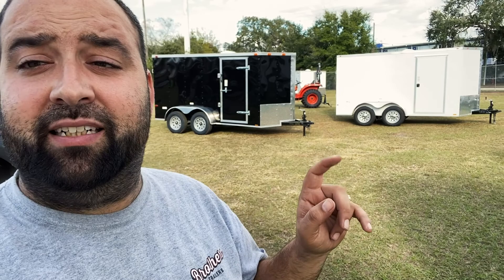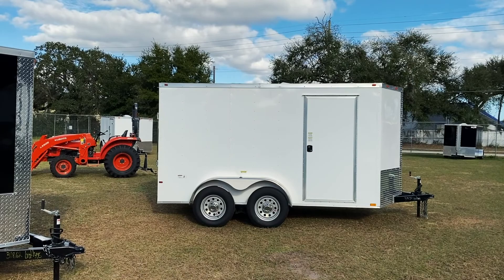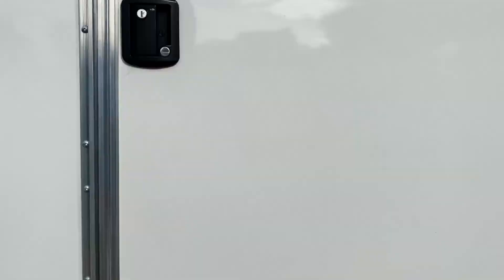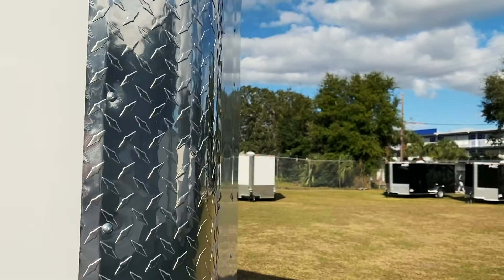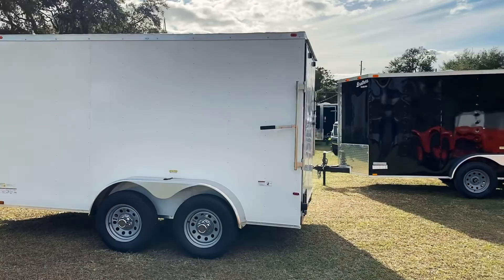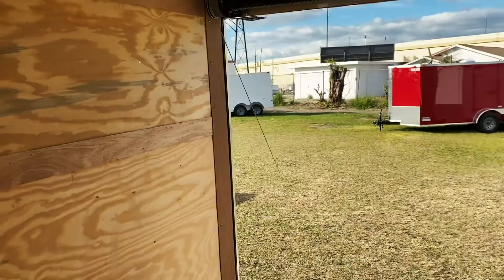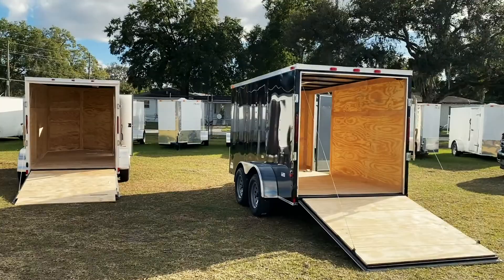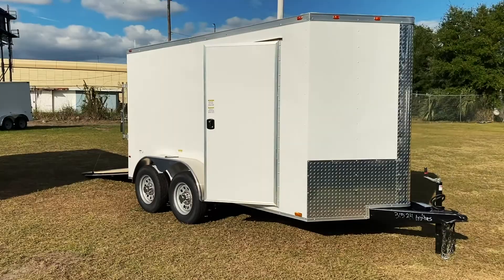Cynergy Cargo Comparison Video Basic Series Vs Advanced Series Enclosed Cargo Trailer 6x12TA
🚨 🛑 6x12 TA BASIC $2850 🛑 🚨
🚨 🛑 6x12 TA ADV $3350 🛑 🚨

ADVANCED SERIES
✅ 6’3" Tall
✅ 16" O.C Crossmembers & 16" Wall
✅ 3500 lb DEXTER axle
✅ 15” Radials
✅ LED Strip Lights & Clearance LEDS
✅ RV Flush Door
✅ Ramp Flap & 2 12v Lights

BASIC SERIES
✅ 6’ Tall
✅ 16" O.C Crossmembers & 24" Wall
✅ 3500 lb Suretrac axle
✅ 15” Radials
✅ LED Strip Lights & Clearance Bulb Lights
✅ Bar Lock Door
✅ 1 12v Light

Looking for a trailer? 🚚

With more than 100 trailers of all sizes and types stocked, we're sure we have the one just for you.

YES THIS IS TAMPA PICKUP PRICING!
ALL STEEL TUBING WALLS, CEILINGS & CROSS MEMBERS!

FACTORY LOCATION
Douglas, GA!

ORLANDO LOCATION!!
Orlando off of I-4 at Exit 80 in Orlando! 🏢

TAMPA LOCATION!!
Tampa off of I-4 at Exit 3 in Tampa!

We’re Open:
Monday- Friday 9am-6pm
Saturday 9am-3pm
Sunday Closed.

We do meet at other times by appointment only.

It’s simple. “No Games. Just Trailers” 👏🏼